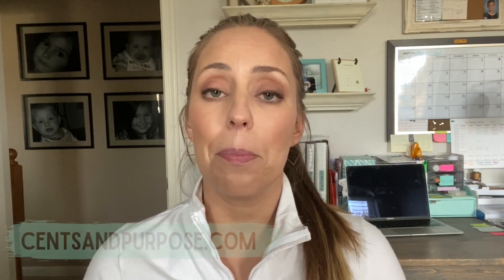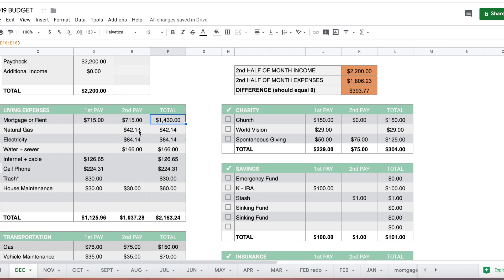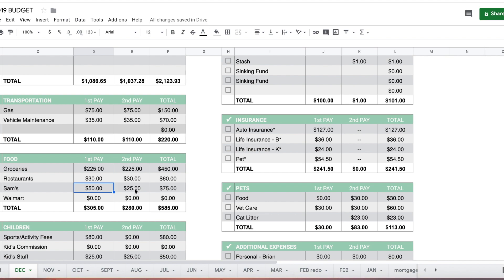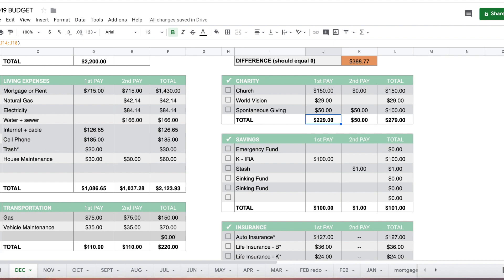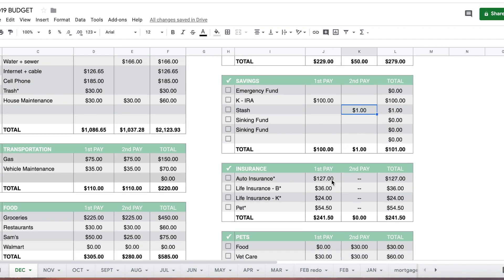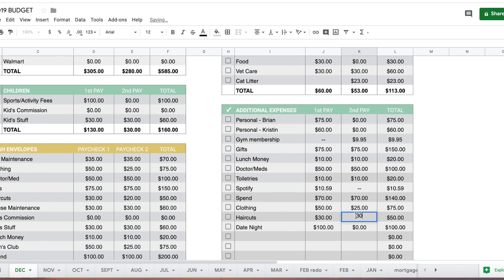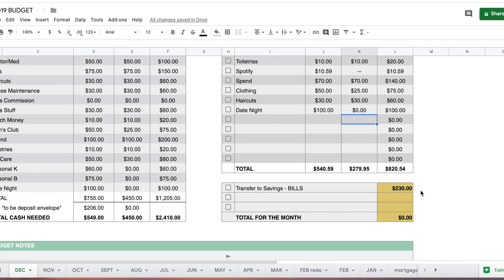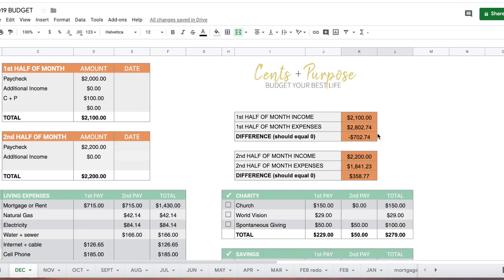Budget With Me - December 2019 Budget (Dave Ramsey inspired budget)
Sharing our December 2019 monthly budget a bit early!  We use a Dave Ramsey inspired zero-based budget model to create our family budget each month.  Reviewing our real monthly expenses (income is estimated) and reviewing a few changes to our budget!

💥The BEST Debt Payoff Tool !!!

⭐️LINKS TO HELP YOU SAVE MONEY ⭐️

(This will also give you access to allllll the free printables on my site!)

⭐️THINGS I LOVE ON OUR DEBT-FREE JOURNEY ⭐️

‣ CASH CLIPS WITH FLAGS
‣ BEST FINANCE COURSE

⭐️GET HELP BUDGETING ⭐️

⭐️BEST MONEY-SAVING TOOLS ⭐️

‣ FRUGAL AMAZON FAVORITES